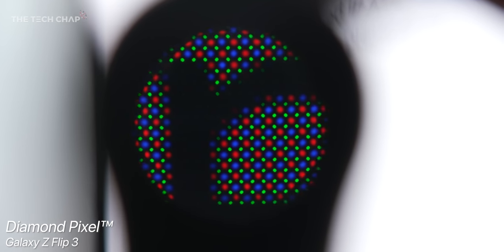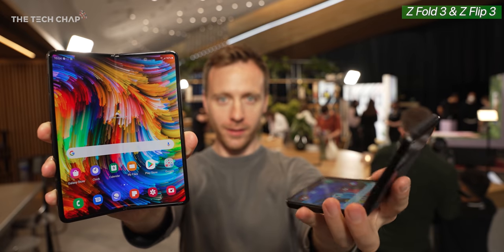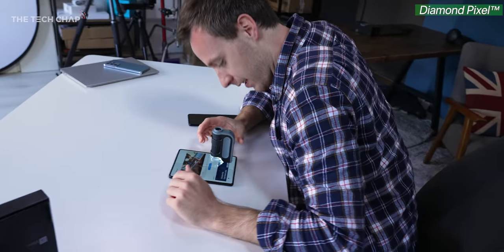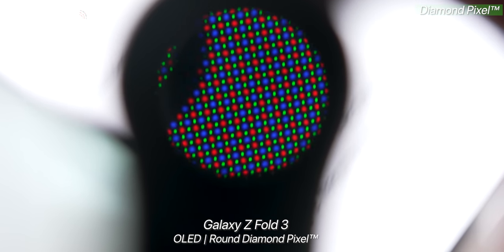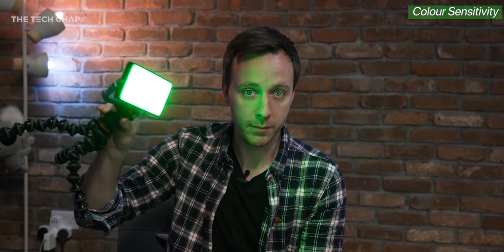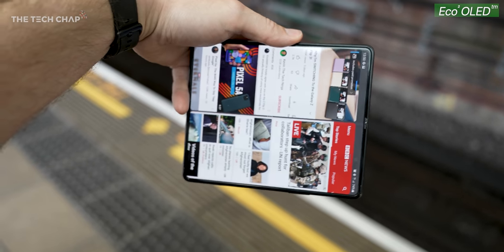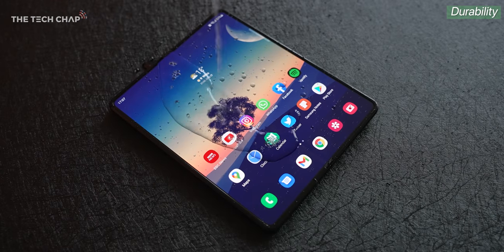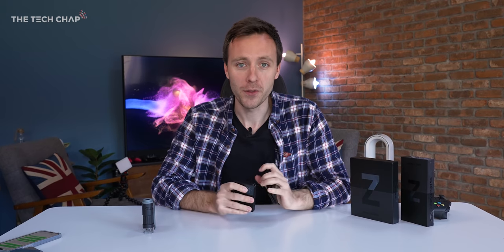The Phone with a... DIAMOND Screen!?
The Samsung Galaxy Z Fold 3 has a secret weapon hidden beneath - it's patented Round Diamond Pixels, with Eco² OLED tech! But what does that mean and why should you care? - AD

00:00 Intro waffle
00:30 What is a Diamond Pixel!?
01:53 Under the Microscoope
03:00 Lets get Sciencey!
04:30 What's an Eco OLED?
05:43 Durability
06:25 Congratulations!